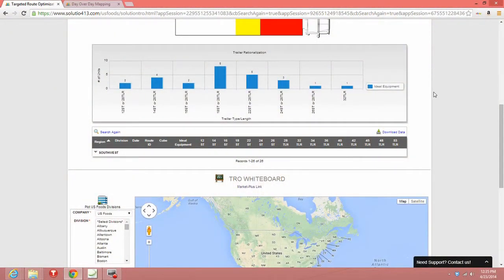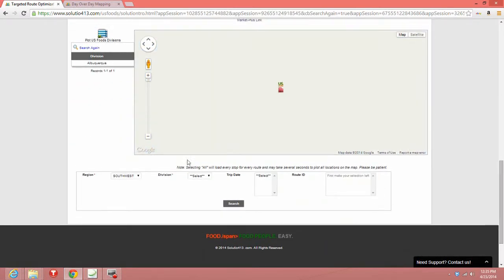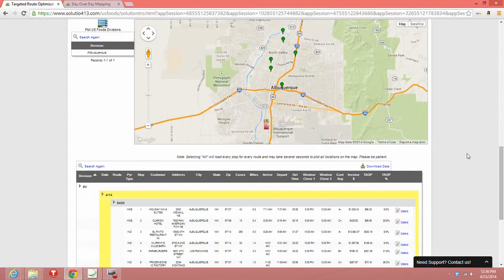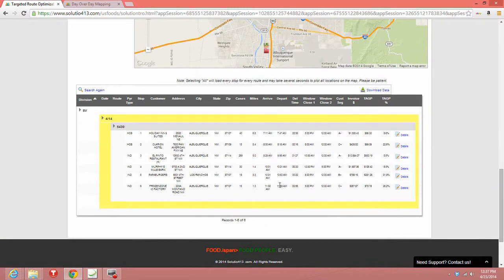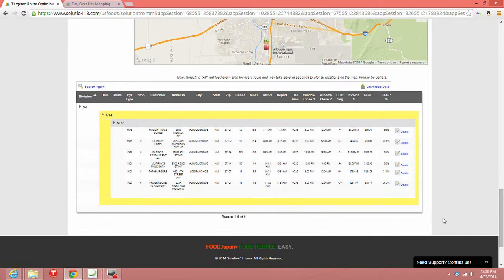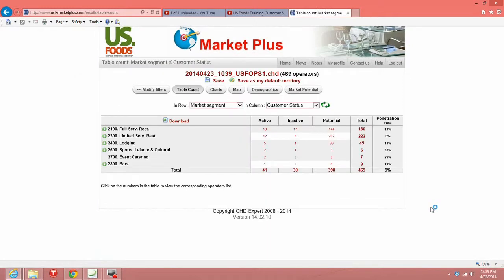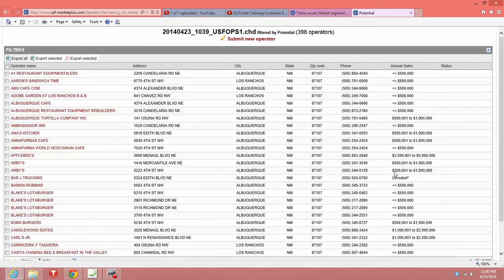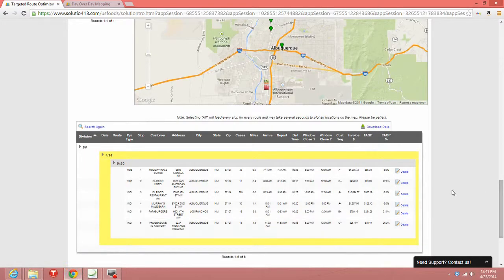US Foods Training TRO3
US Foods Targeted Route Optimization training video 1 of 3. This video teaches the user how to approach consolidating or building the targeted routes.